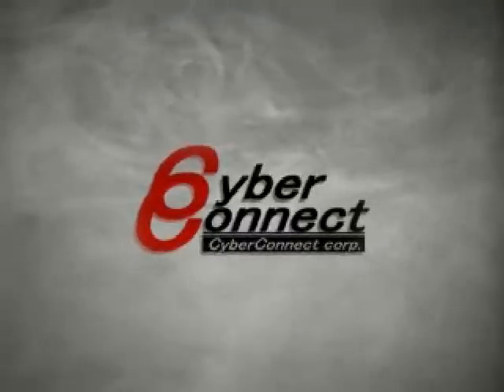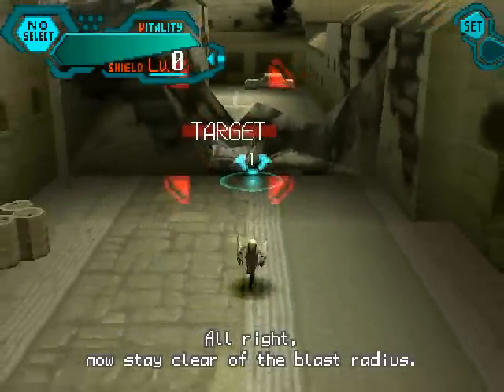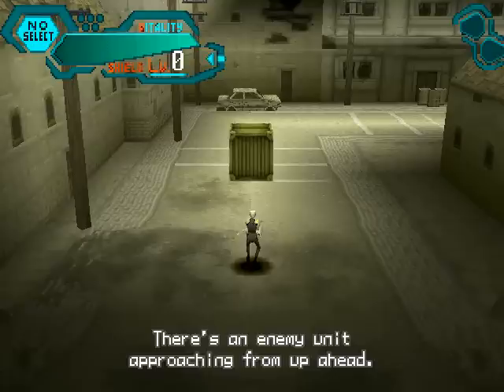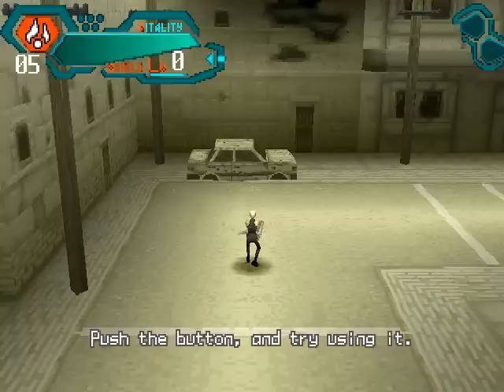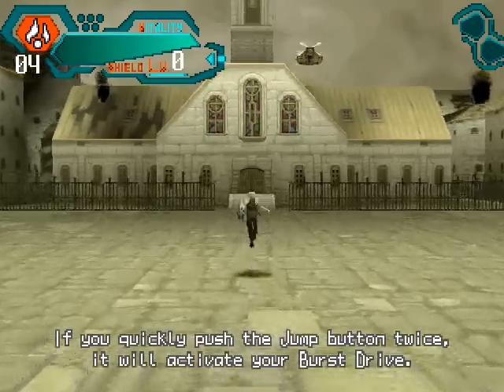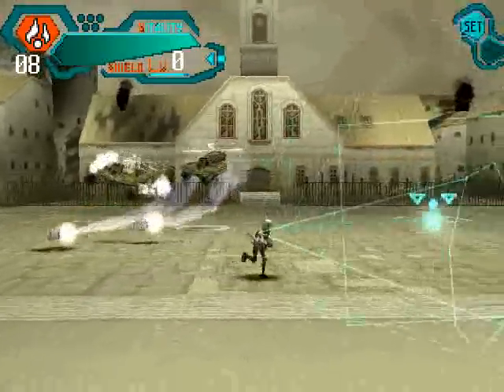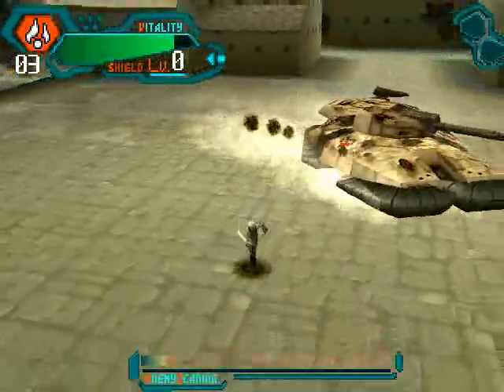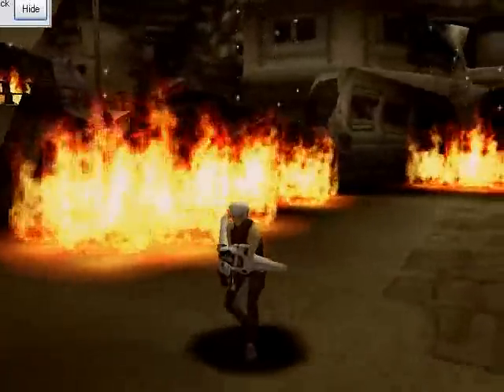Silent Bomber (PlayStation) with commentary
It's something